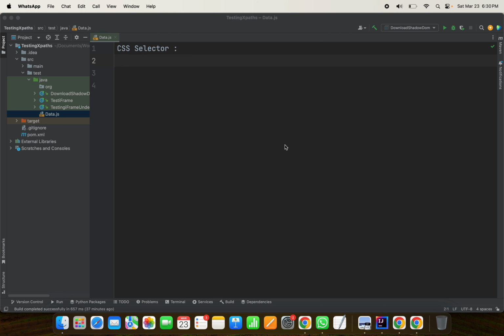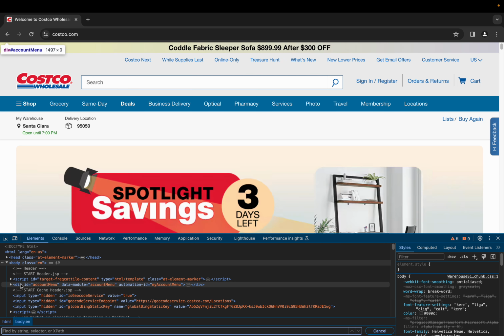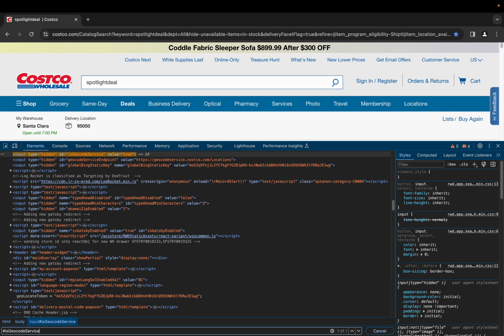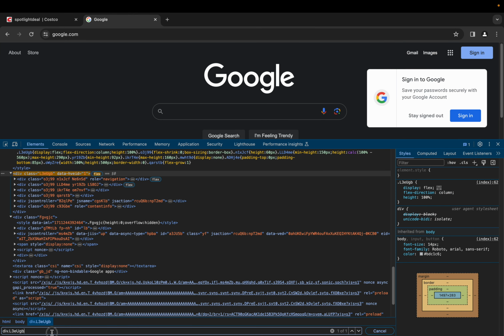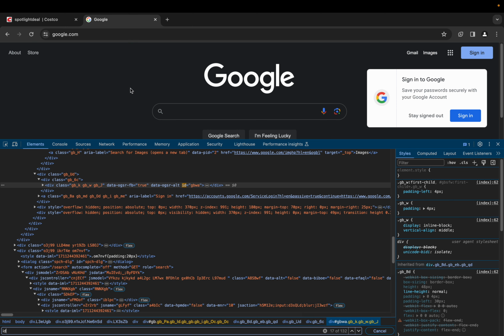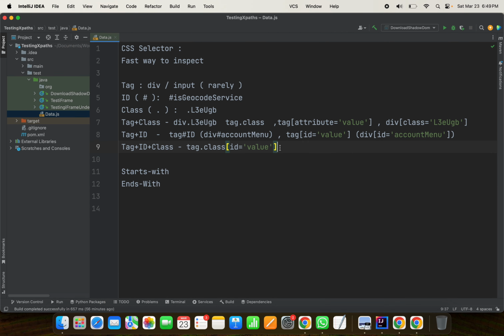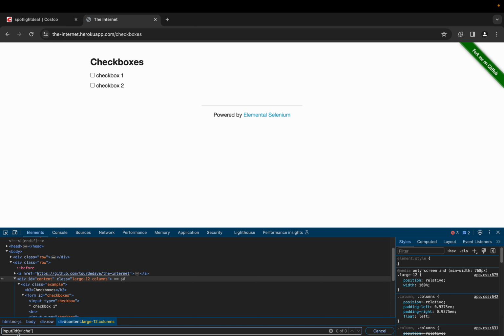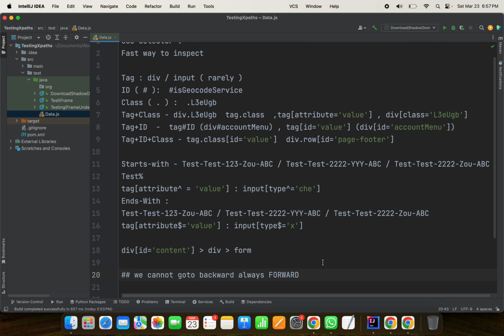How to become Genius in CSS Selector